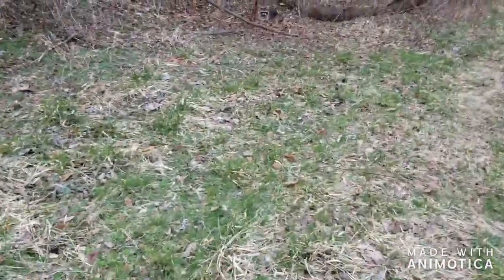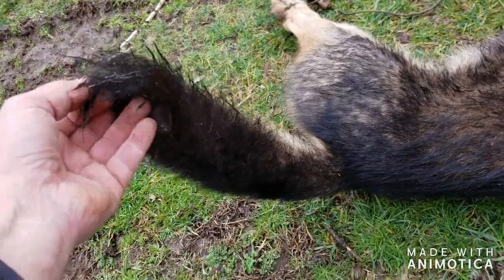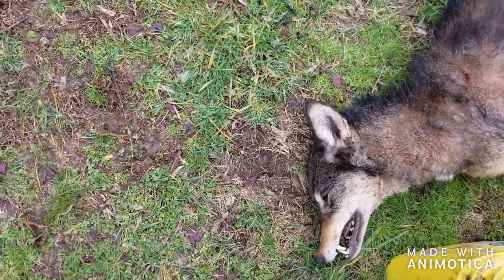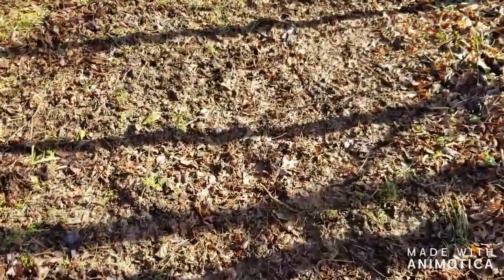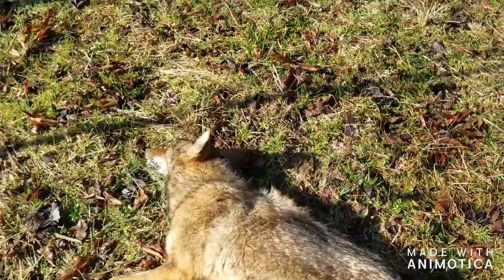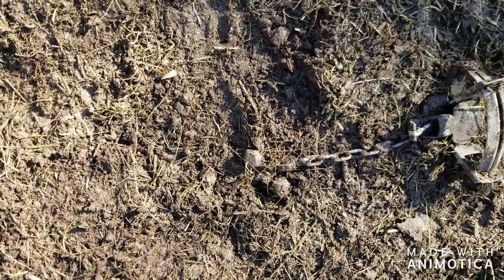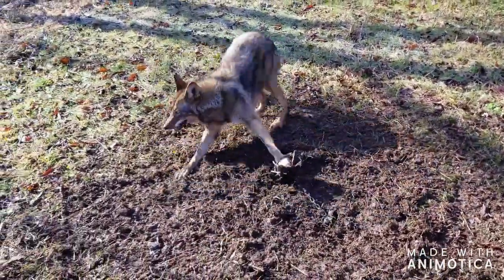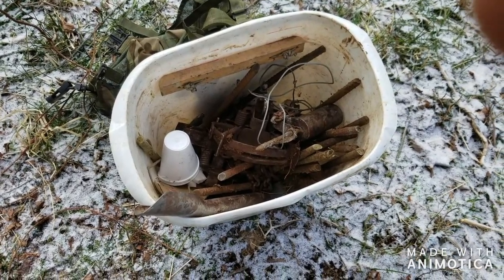END OF THE LINE ...HALF BLACK COYOTE???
THE LAST CATCHES OF THE YEAR...HALF BLACK COYOTE???